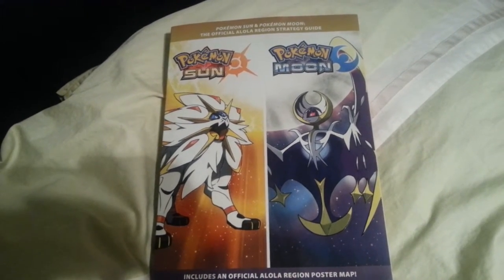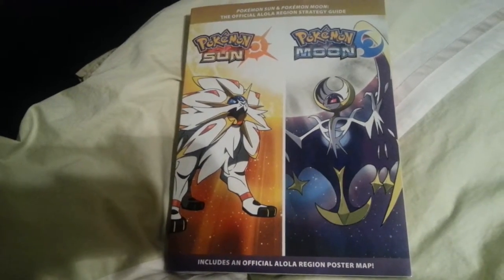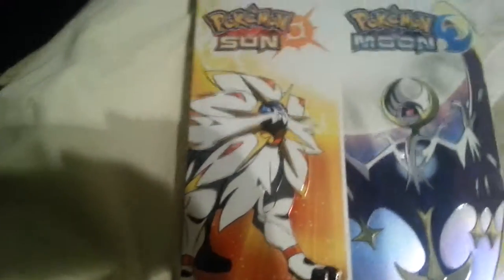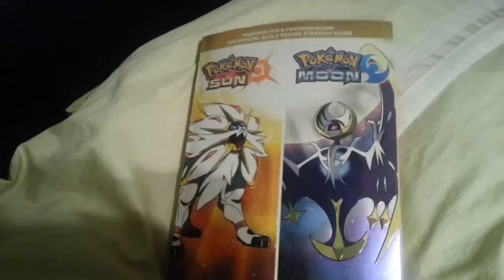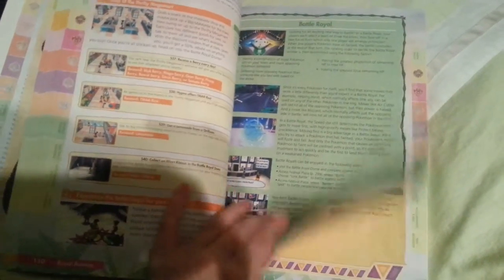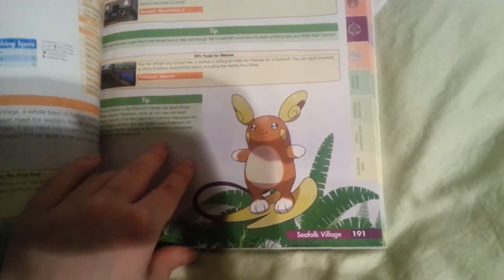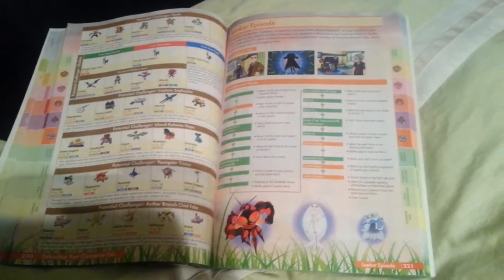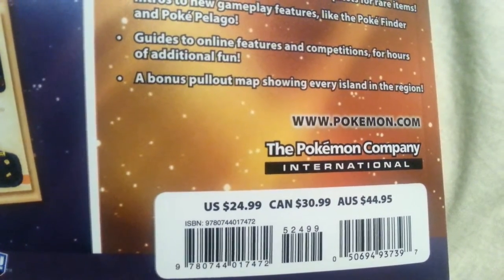Pokemon sun and Moon Guide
Hello eveyone i am back again for another book review. I have been looking forward to making this review for some time. Its the pokemon sun and moon guide. This video may contain spoilers so if you not like maybe do not watch it. I hope you enjoy the video :)